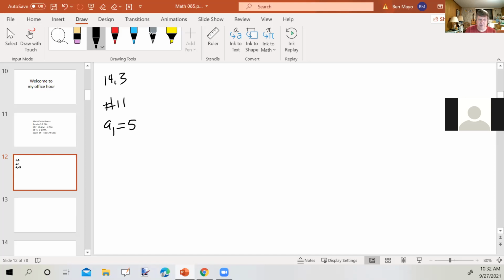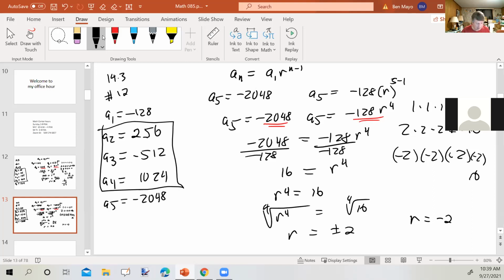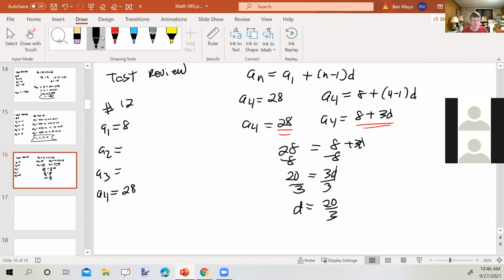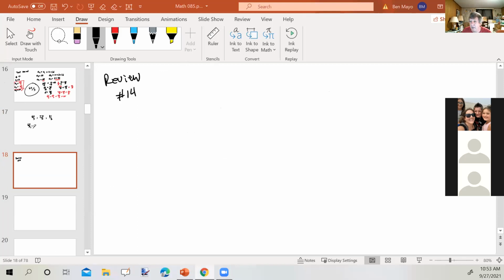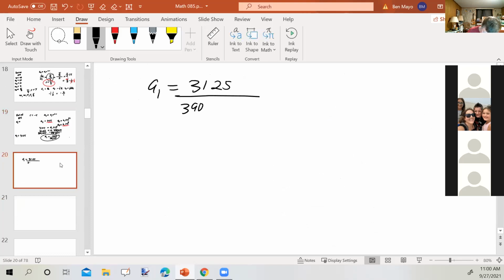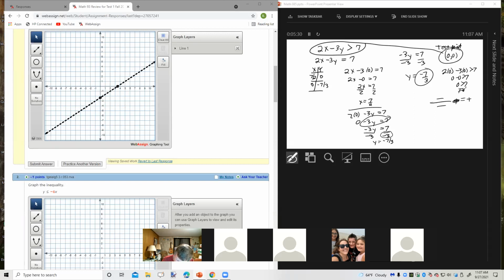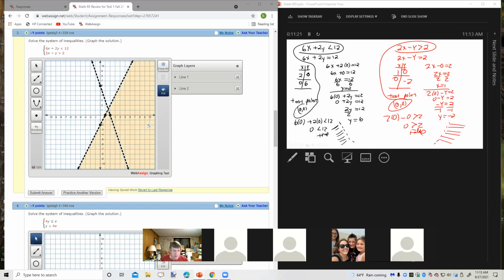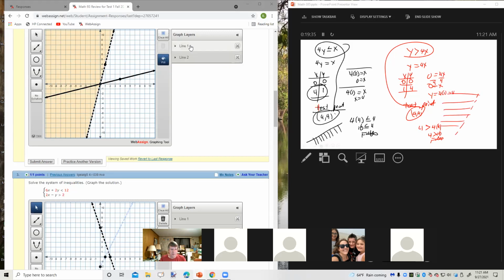Math 093 Fall 2021 Review for the First Test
Review for the First Test